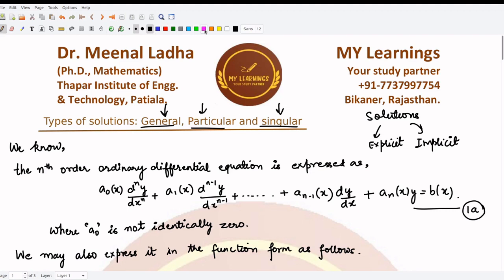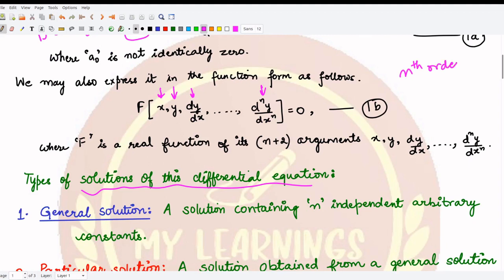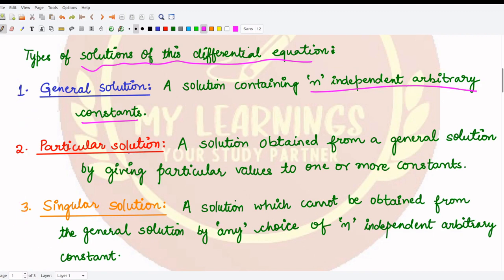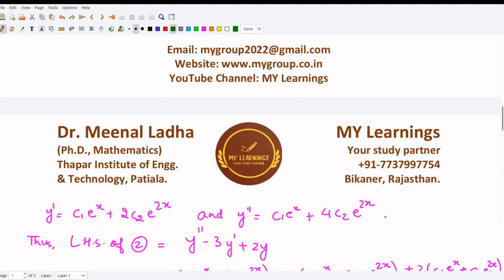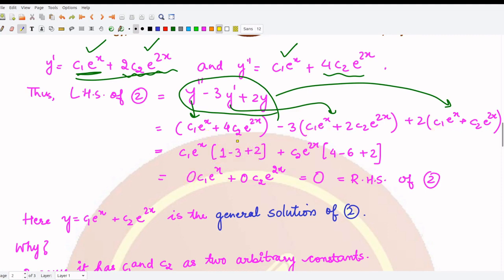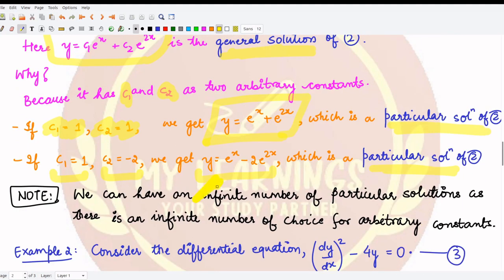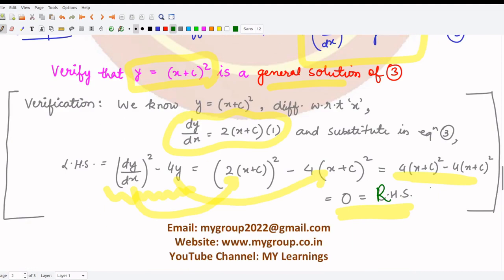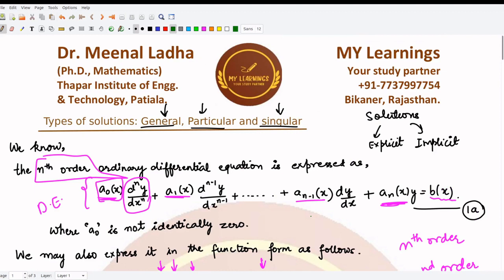#6: Types of solutions: General, Particular and Singular